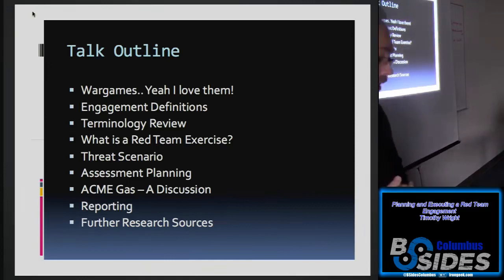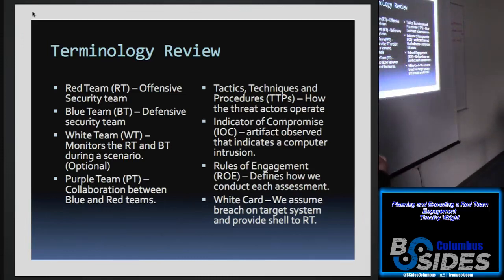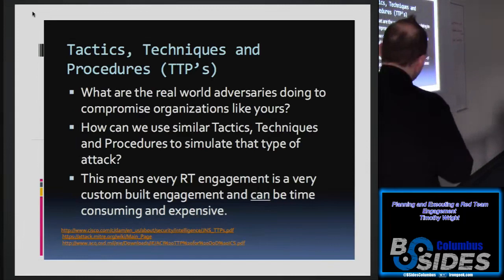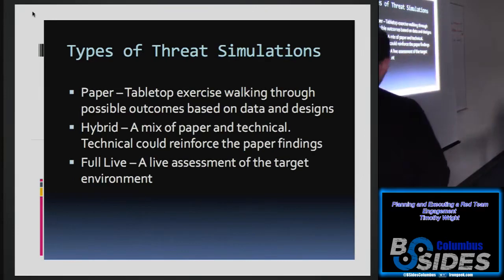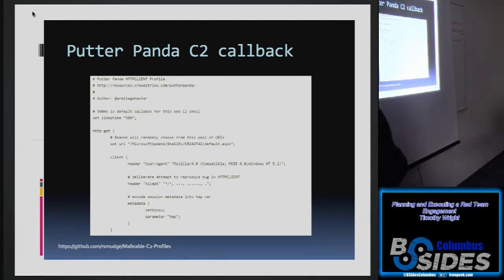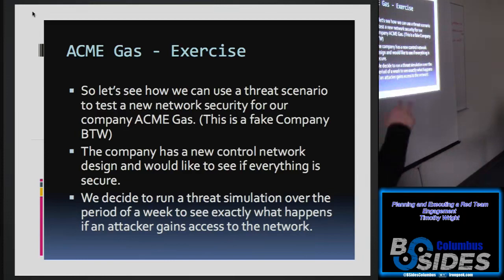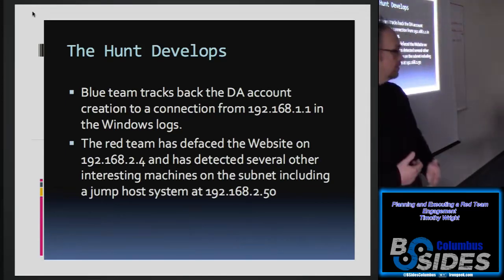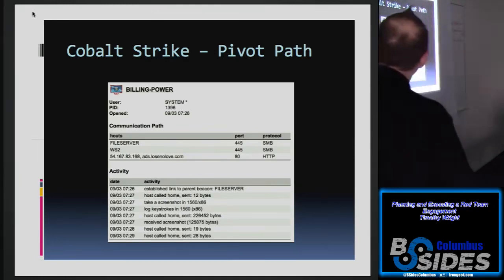BSides Columbus 08 Planning and Executing a Red Team Engagement Timothy Wright.mp4